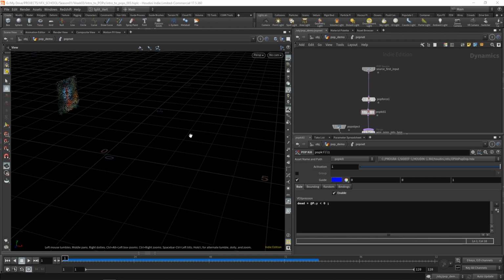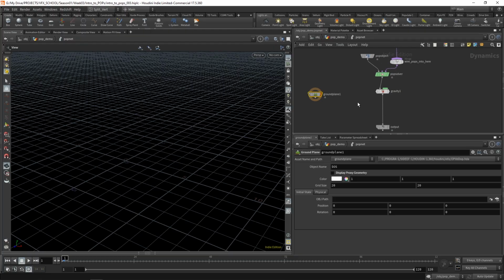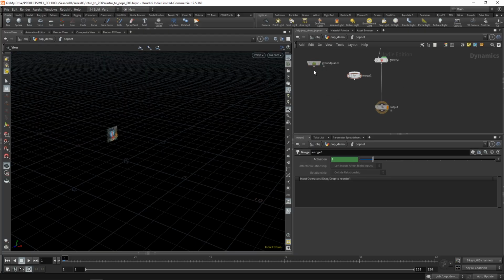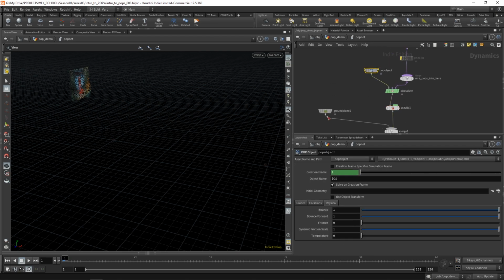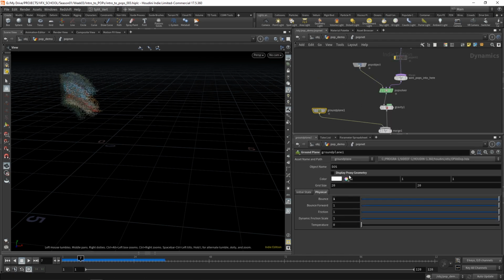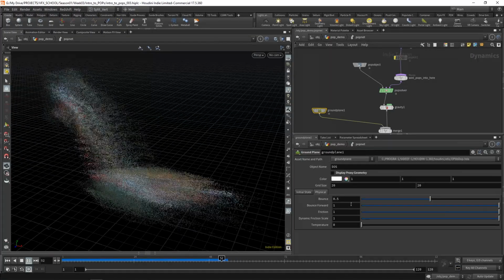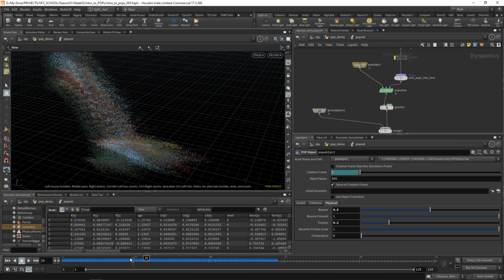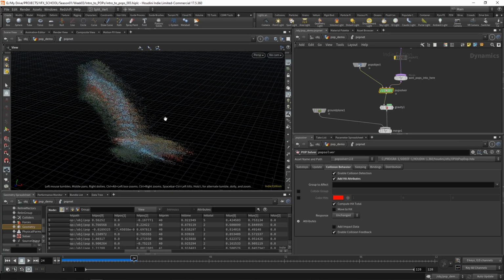56 ground collisions v1 1080p